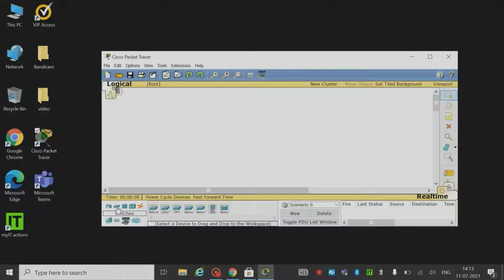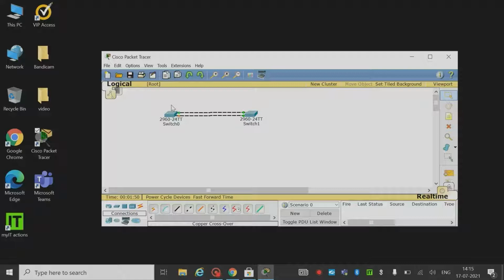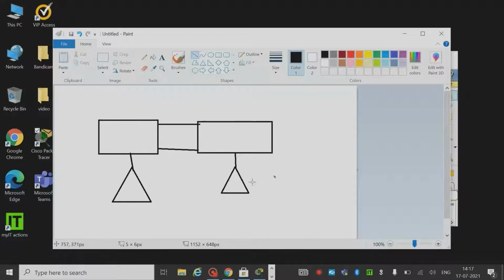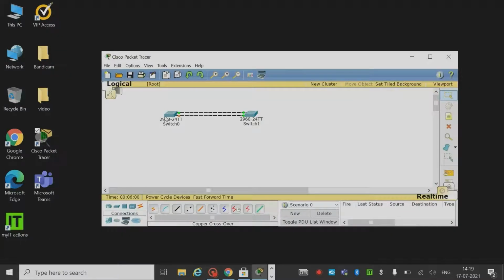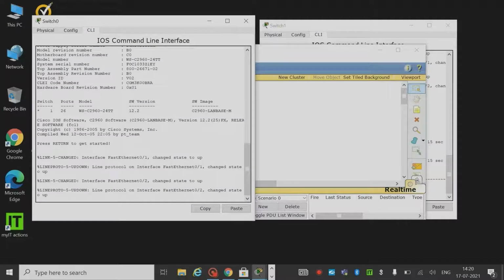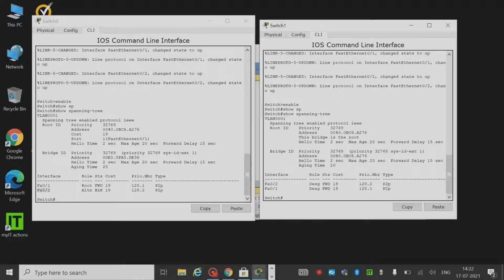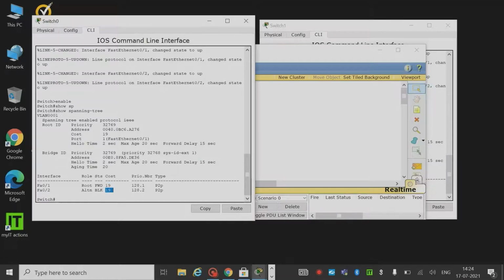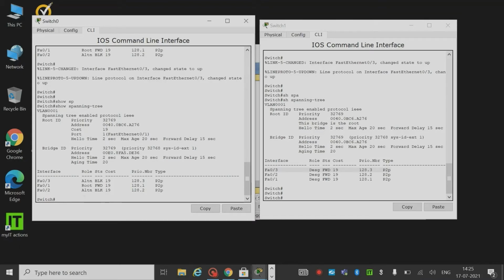How STP works in L2 switching network || CCNA_CCNP Switching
This Video describes about STP Originate ,  STP election, Switching Loop, STP Port selection, STP Root Port, Designated Port and Block Port.